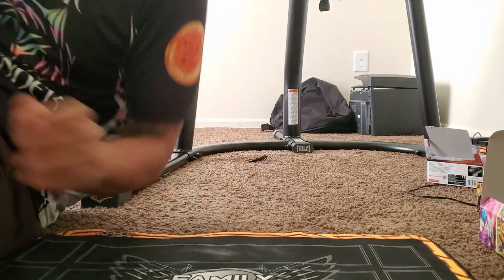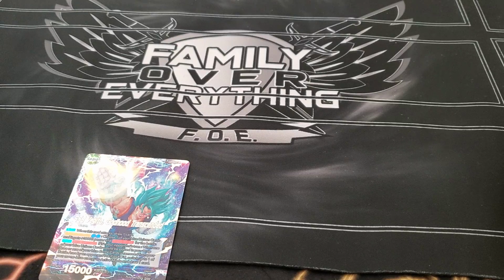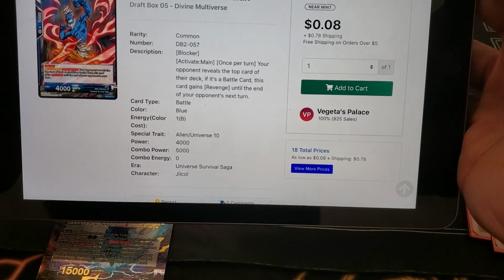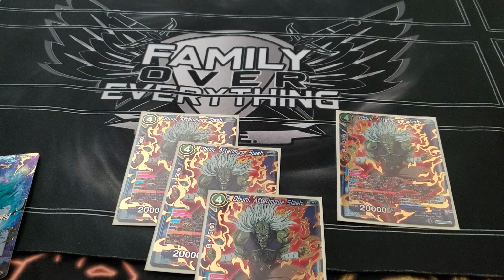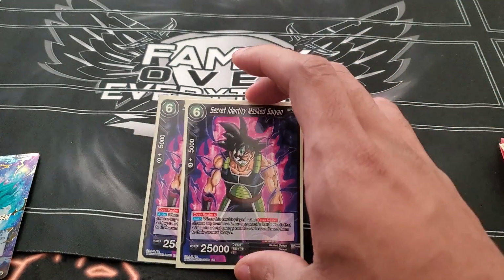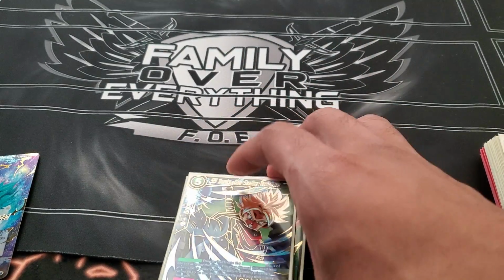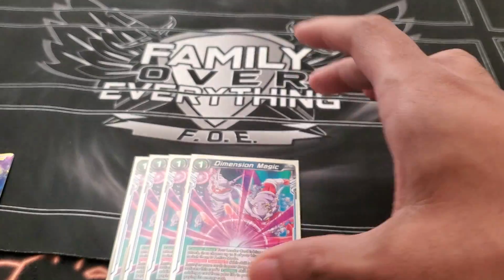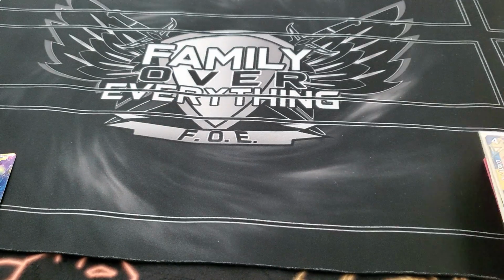Team FOE’s - Marquis McKinney’s 2nd Place Vegito Deck Profile: Gen Con